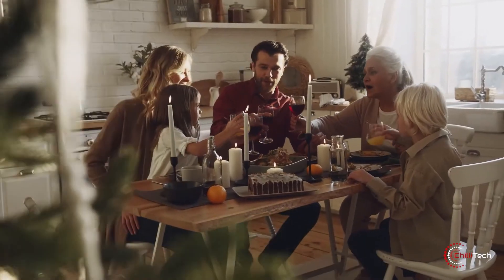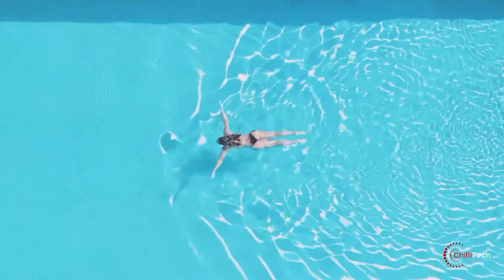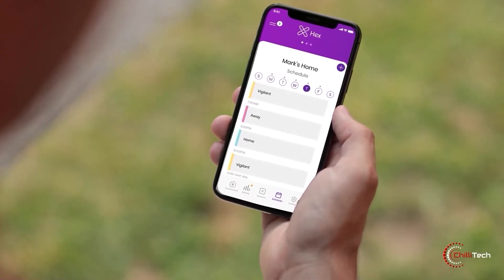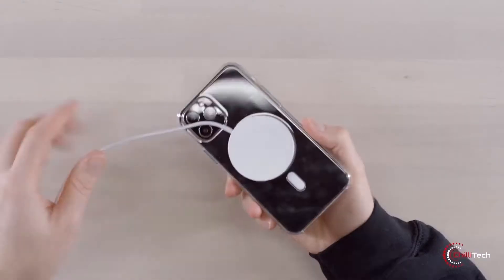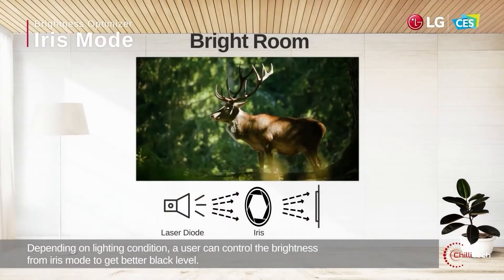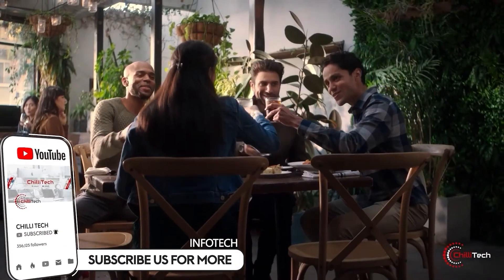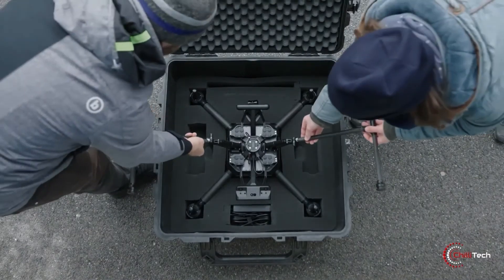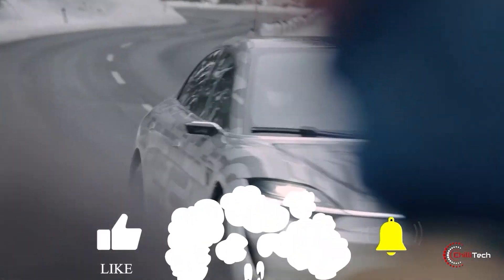Top 5 smart home security gadgets to buy in 202 | Cool Tech Gadgets Episode #12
Hi Guys, in today's video we are going to discuss the Top 5 smart home security gadgets that can make your home much secure and these gadgets will be worth buying for you! If you are looking for Smart Home Security Gadgets in 2021 then a video is for you because we care about your money and always bring the best products to you!

If you like the video then hit the Like button and if you are new to our channel then please hit the subscribe button and turn on the bell icon to get notified of our latest updates!

______|Items Reviewd|_________________

1) Hex Home security detector
2) PopSocket with MagSafe
3) LG Cinebeam
4) Pet Portal door
5) Sony Airspeak drone

______|Product Links|_________________

Product Links USA
1) Hex Home security detector -
2) PopSocket with MagSafe
3) LG Cinebeam
4) Pet Portal door -
5) Sony Airpeak drone -

Product Links UK
1) Hex Home security detector -
2) PopSocket with MagSafe
3) LG Cinebeam
4) Pet Portal door -
5) Sony Airspeak drone -